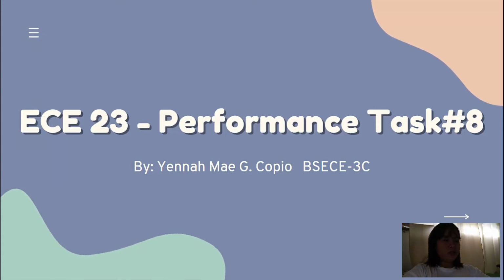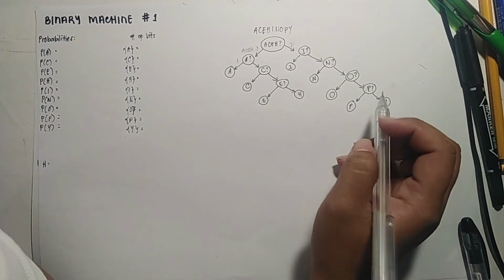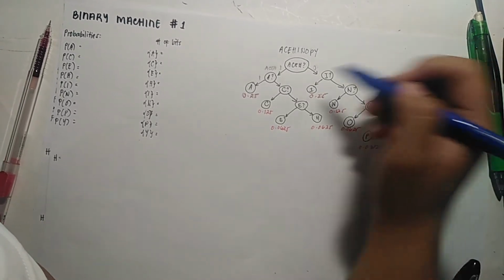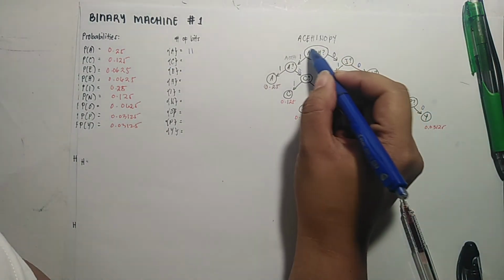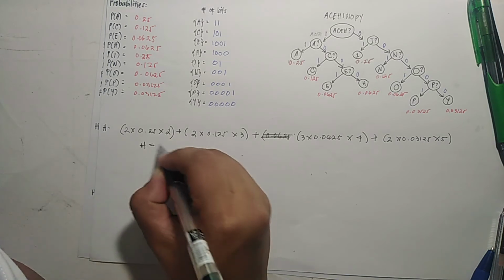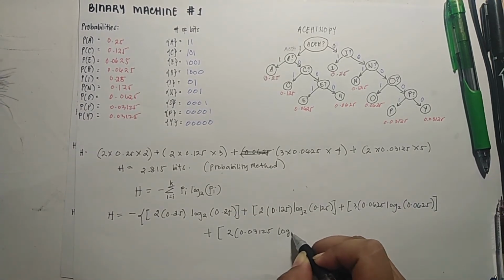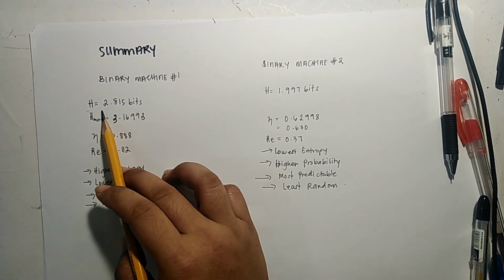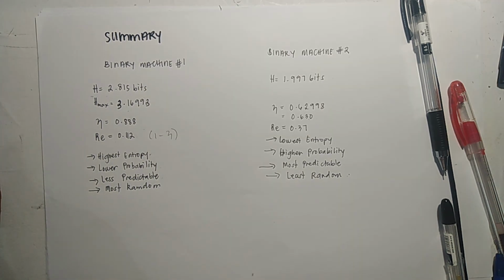ece23lec task#08 COPIO